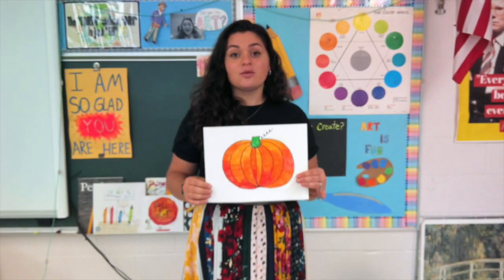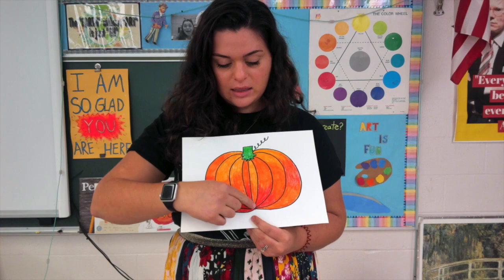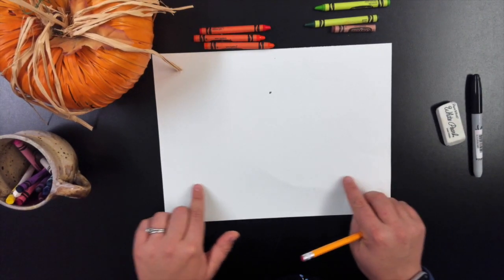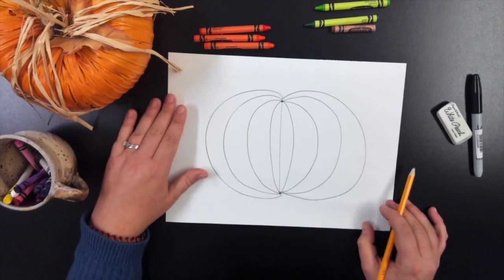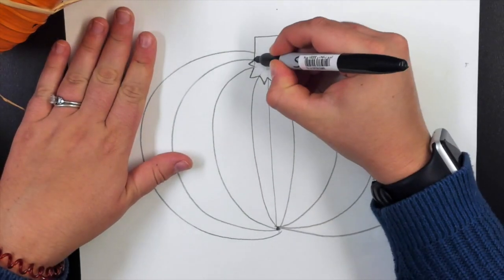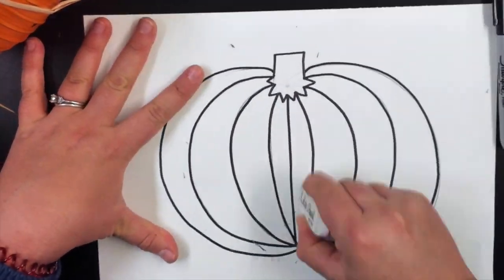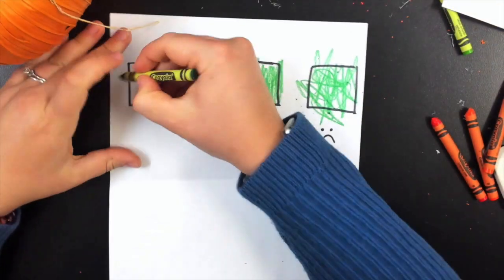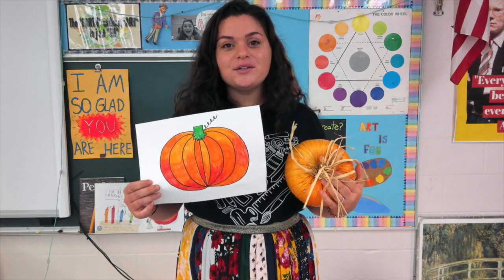K - Pumpkin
Hello my littlest artists!
This week we are drawing a real life pumpkin!
 We are practicing drawing a pumpkin that looks 3D. We will also practice coloring in nice and neat with crayons.  Follow along with my video and when you are finished take a picture of your artwork and post it onto Seesaw or Google Classroom.

This is the last to complete your work for this quarter.

If you need help this is a link to a video to show you how to upload a project onto to Seesaw

If you need help this is a link to a video to show you how to upload a project onto to Google Classroom.